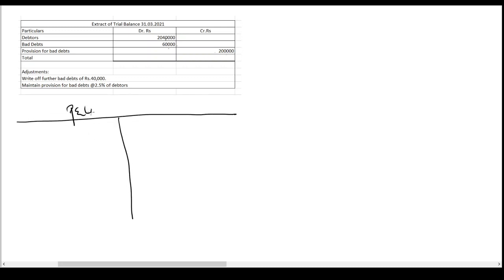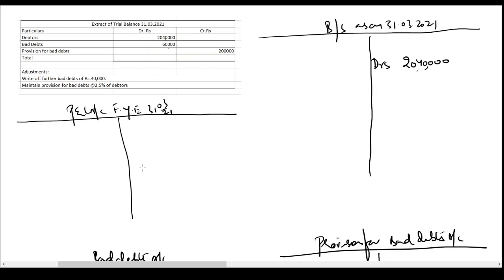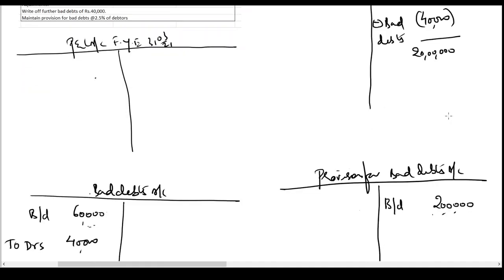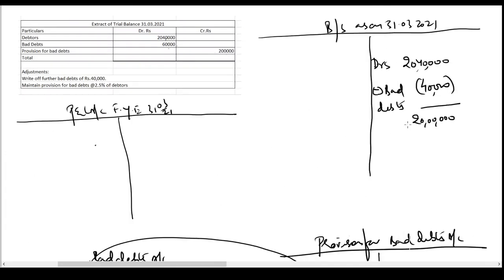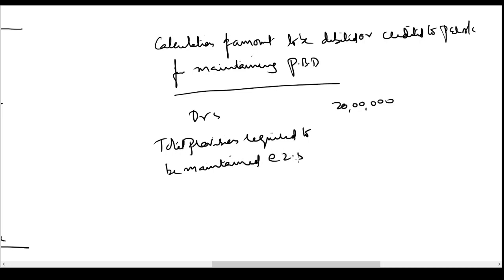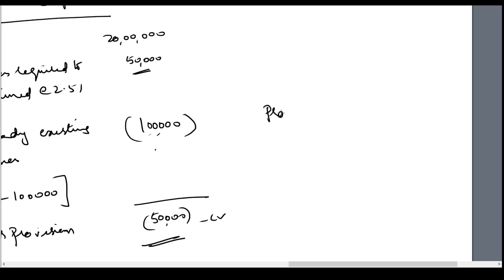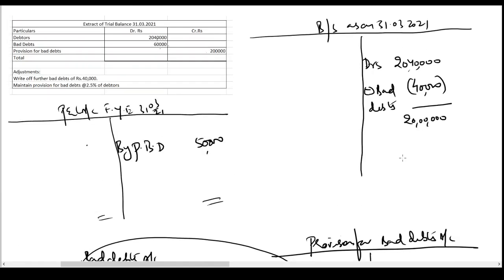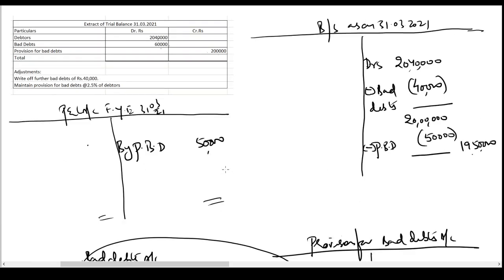excess provision for bad debts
how to deal with excess balance in provision for bad debts while doing a final accounts problem.